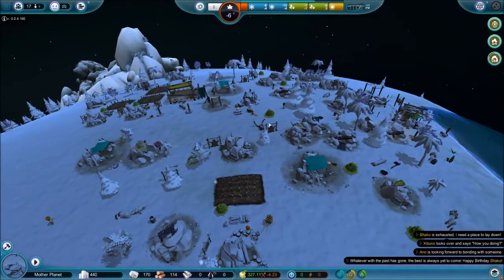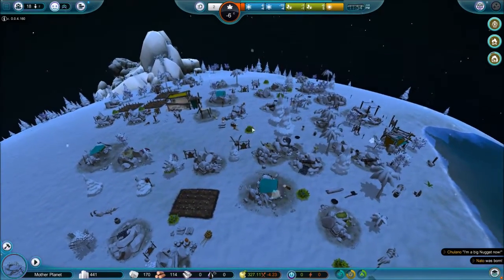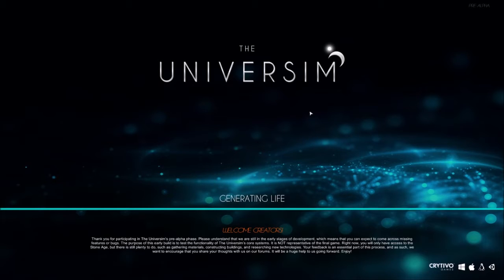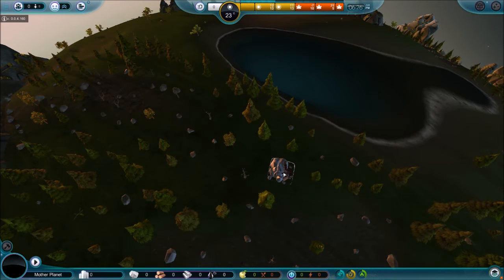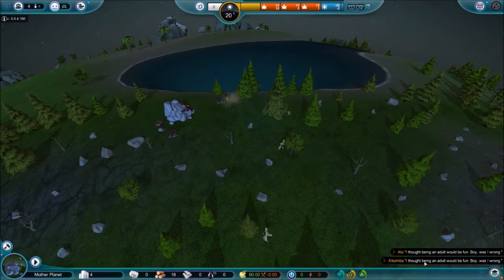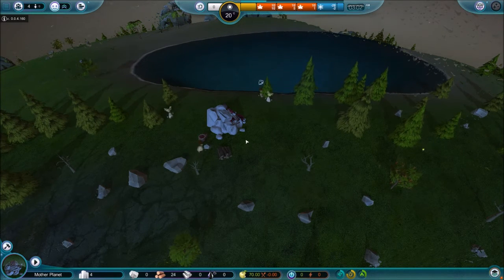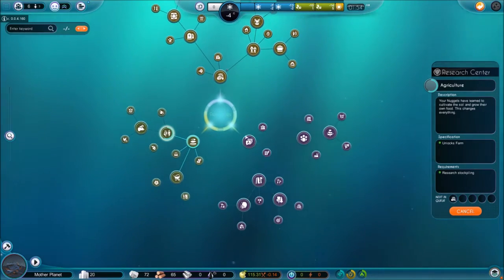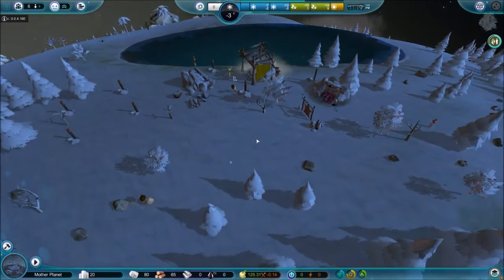THE UNIVERSIM | FIRST IMPRESSIONS | PLANET MANAGEMENT | THE UNIVERSIM GAMEPLAY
From the Developer:

The Universim aims to revive the glory days of the god-game genre, and bring it into the new generation with fresh ideas and ambitious gameplay. With the powers of a god, you are unleashed upon the universe to begin forging your galactic empire in the stars. From dust to the cosmos beyond, your civilization will rise through the ages under your guidance. Yet, this is not the same static world you may be accustomed to, this is a dynamic, living world that is just as unpredictable as it is beautiful. Everything in The Universim revolves around dynamic gameplay. No two planets will ever be the same, natural disasters and other events can be triggered at any time, and the AI will react to the world in an organic and believable way. Although, it wouldn’t be any fun if things don’t get a little silly every now and then.